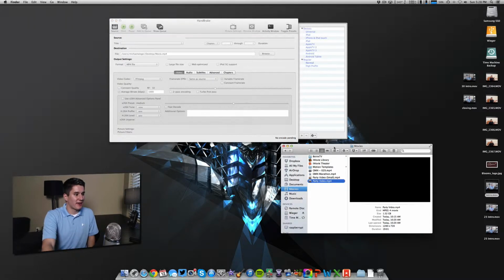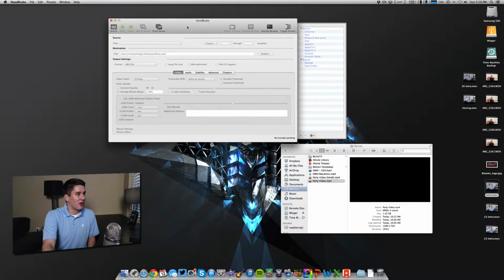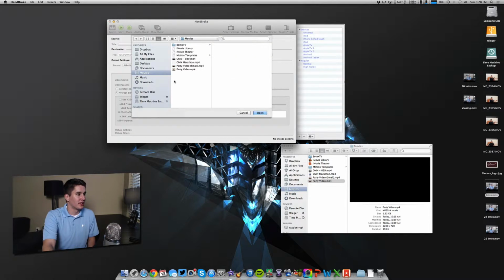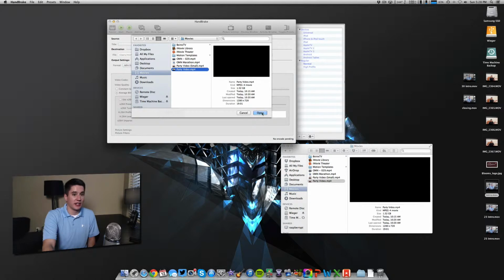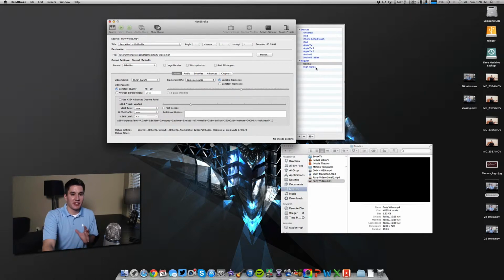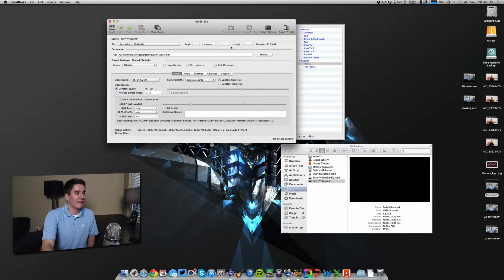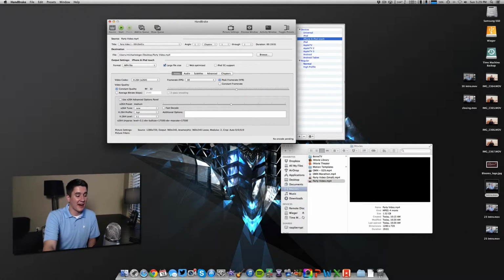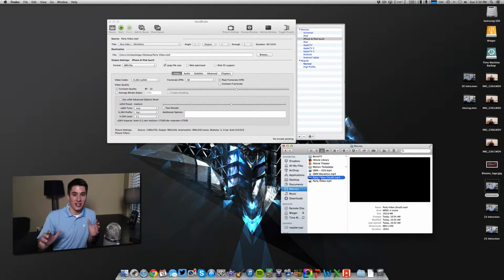Use Handbrake to Compress Video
In this video I teach you how to compress video files using Handbrake